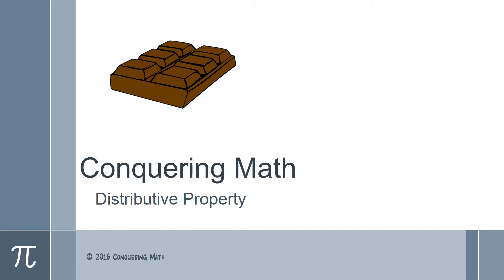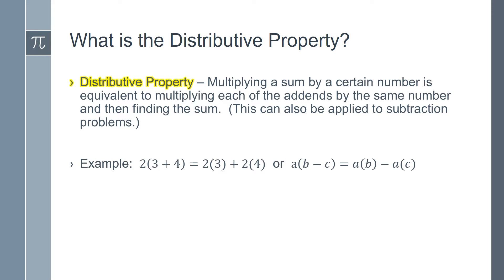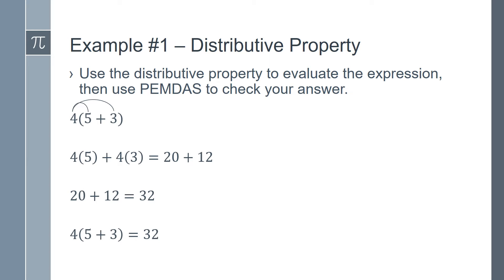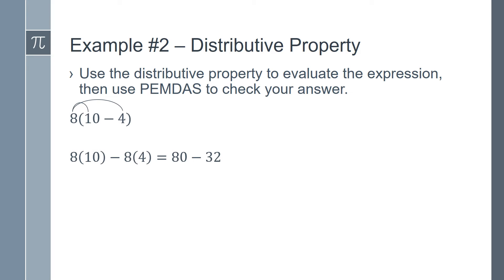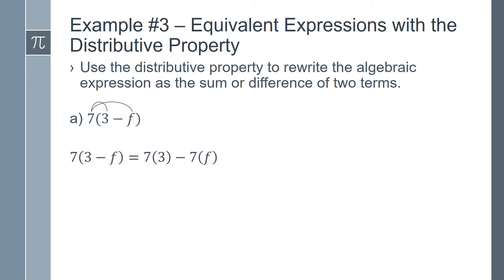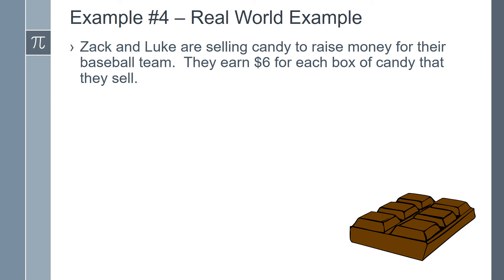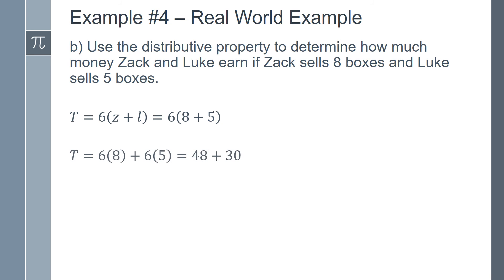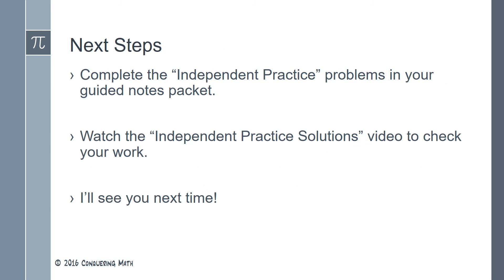Distributive Property - Conquering Math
This is a great video to help students understand and apply the distributive property.  Students will learn to identify and write equivalent expressions using algebraic and non-algebraic expressions. This video can be used for students from 5th - 8th grade or as a review for older students.  More videos will be coming soon.

Check out the Conquering Math website for links to more videos and for guided note sheets: